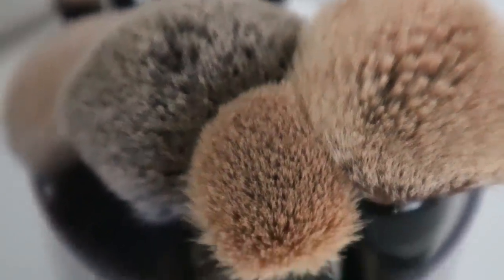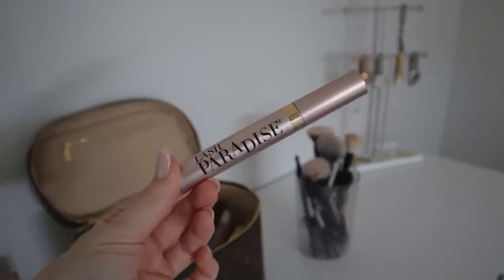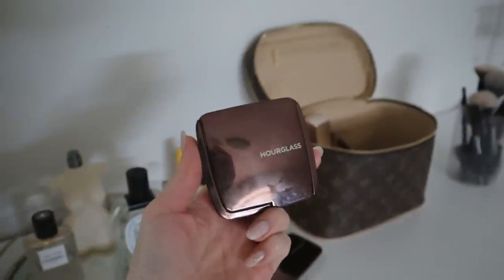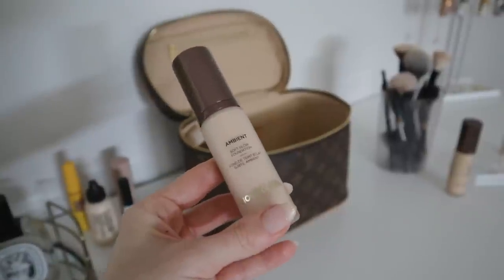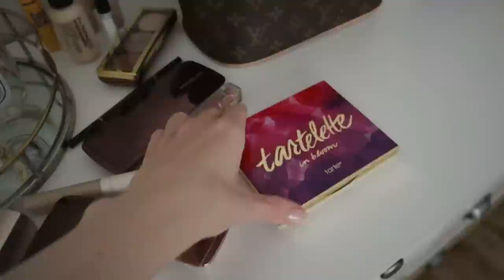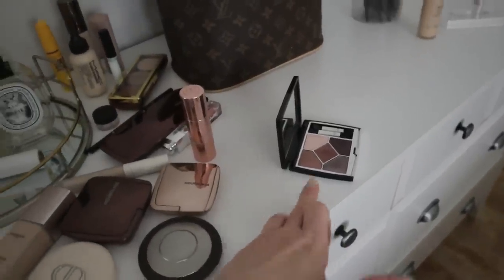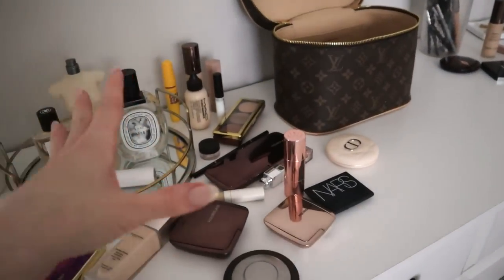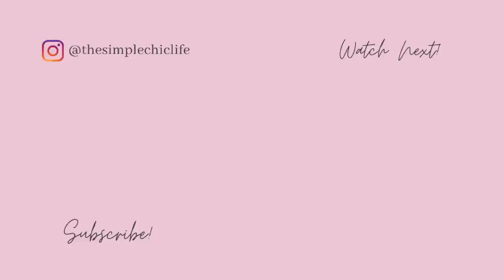Minimalist-ish Make-up Collection & Declutter 2023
Hey guys :) Today I'll be doing a makeup declutter and I hope it inspires you to do a little decluttering of your own :)

HOLY GRAIL PRODUCTS/BELOVED PRODUCTS MENTIONED:
Hourglass Finishing Powder
Elizabeth Arden Flawless Skincare Foundation
Hourglass Blush
Becca Cosmetics Highlighter
Tartlette In Bloom Palette
Anastasia Beverly Hills Brow Wiz
Hourglass Ambient Lighting Palette

PERFUME TRAY (mine was local, here are some similar options):

♡  I N S T A G R A M S  Come follow me on both 🤎

SAVE ON PERFUMES!!! ⬇️ ⬇️ ⬇️
So-Avant-Garde - Luxury Perfumes & Samples
Save 15% with ILYTHIA15

Twisted Lily  - Luxury Perfumes & Samples
Save 10% with code ILYTHIA10

FragranceBuy; the best place to get fragrances at a DISCOUNT -  shipping to US and Canada.

https:/poshmark.ca/closet/ilythiamarie